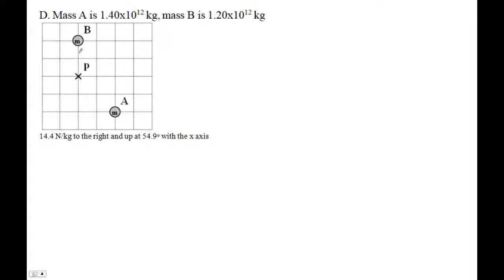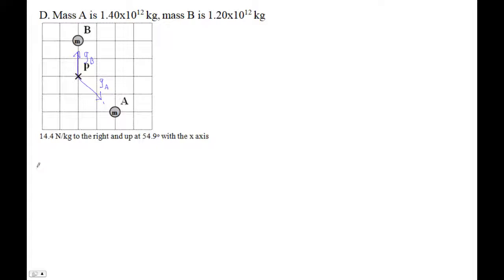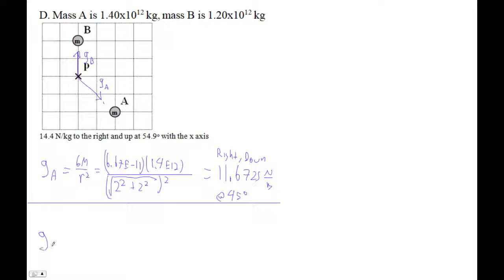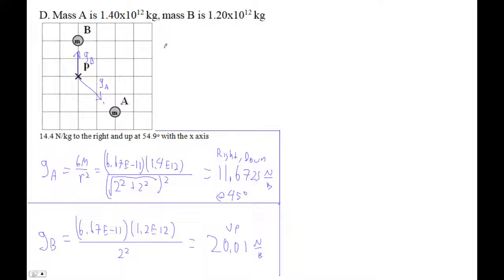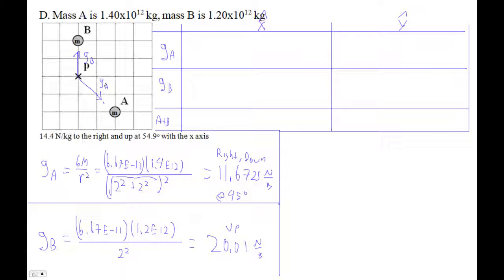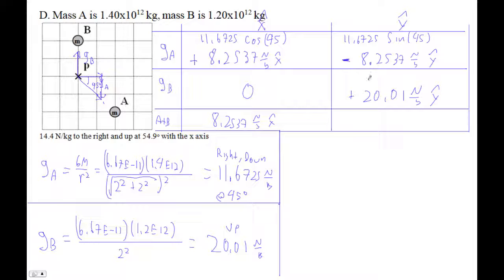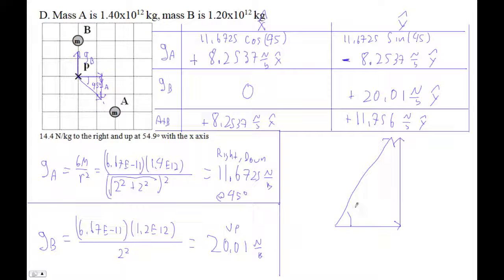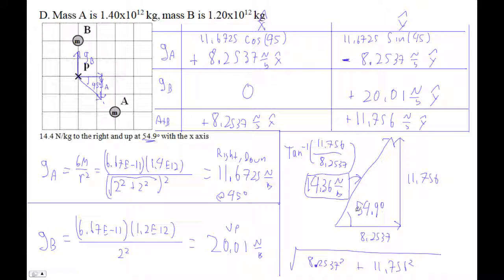HTPIB16G P16 2